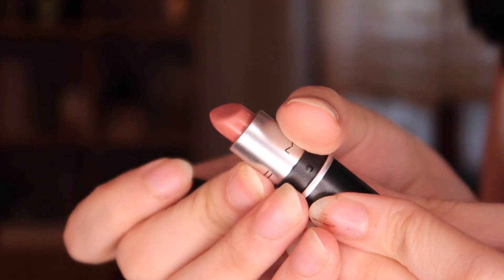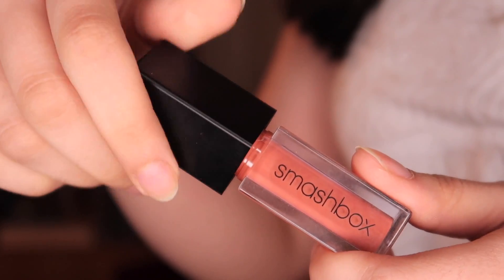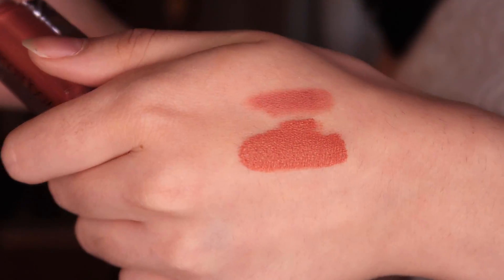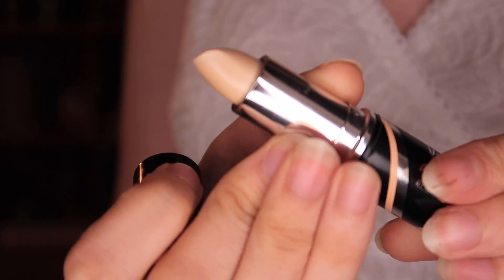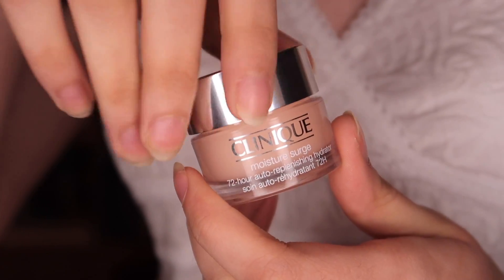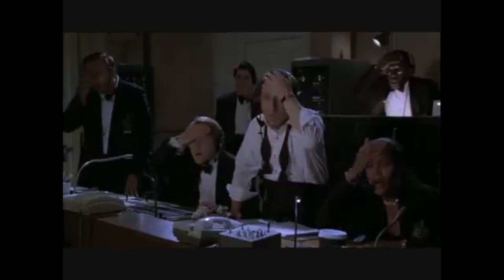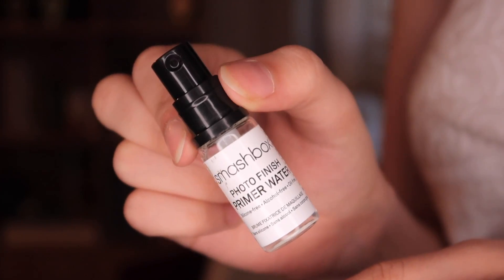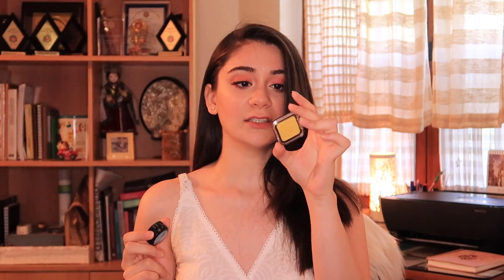Huge NYKAA Haul: Maybelline, Smashbox, NYX & More!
Veet Full Body Waxing Kit Easy-Gelwax Technology Normal Skin - 20 Strips

productId=349335&ptype=product&skuId=349335

Free Smashbox Be Legendary Matte Lipstick - Stylist (Size - 2.4gm)

FOLLOW ME //

Everything you see on this channel was created by me unless otherwise stated.